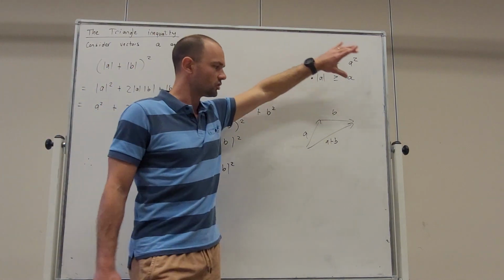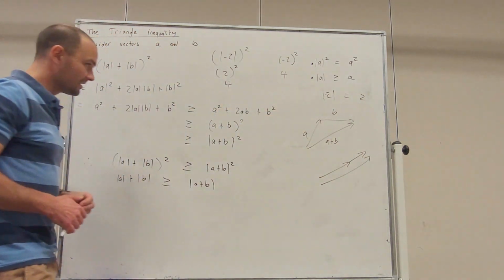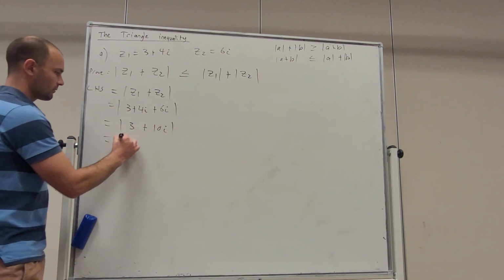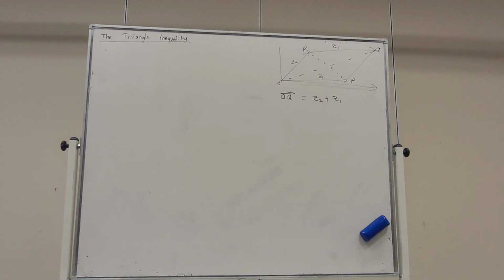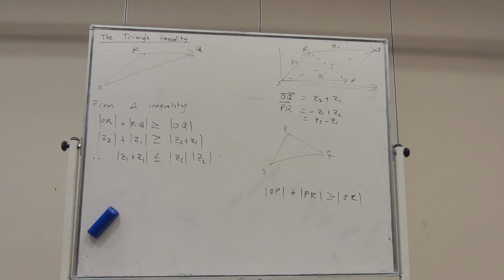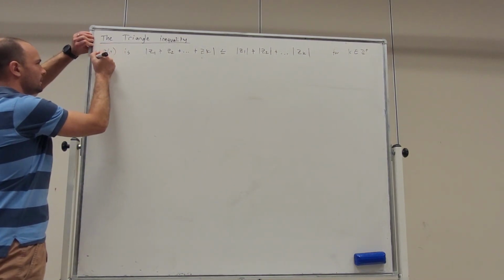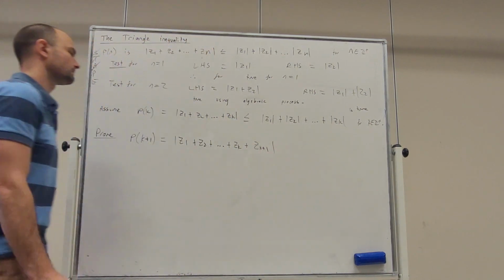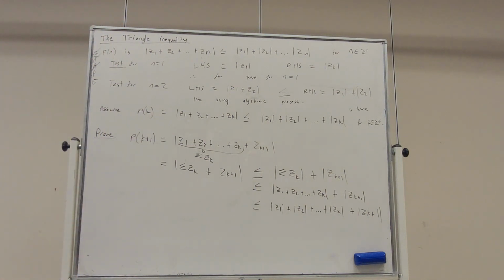The Triangle Inequality